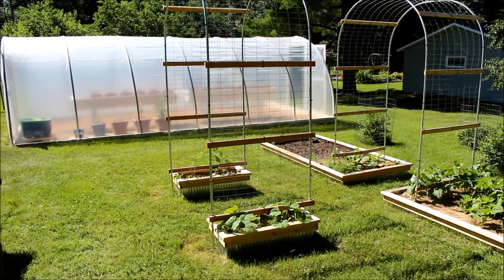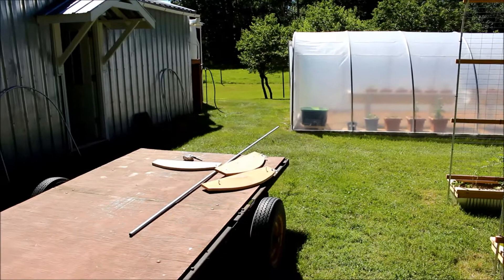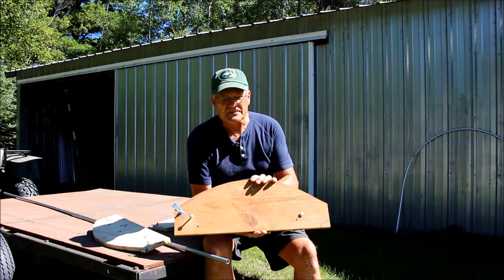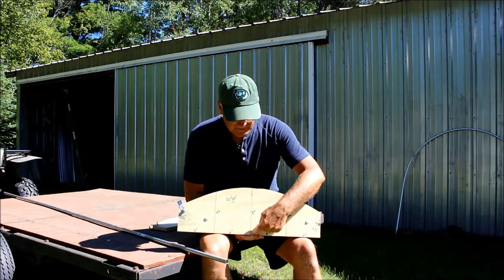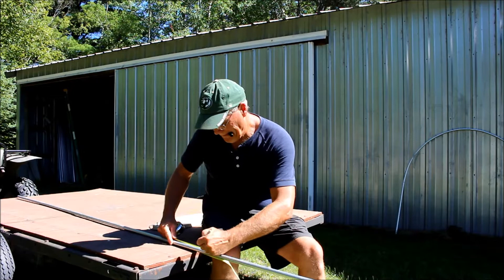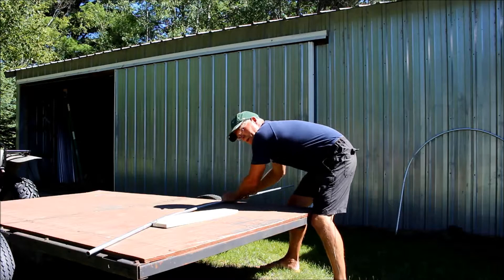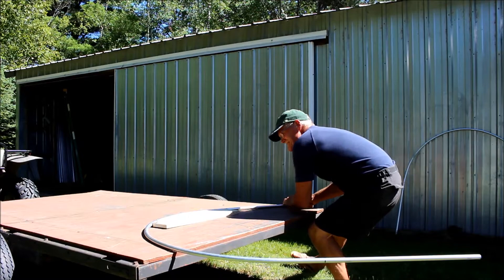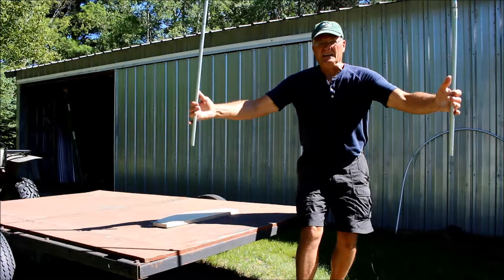How to Bend Hoops for Raised Beds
Raised beds increase productivity and make gardening simple and attractive. They also can become a mini greenhouse by fitting them with some metal hoops. Whether for season extension or pest control, making sturdy hoops for your raised beds is a simple, inexpensive, and fun project.